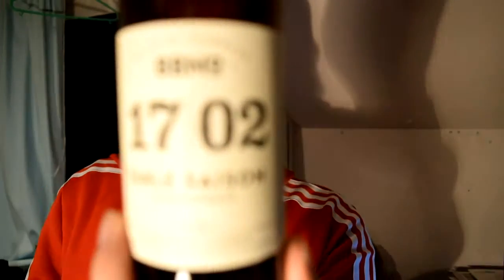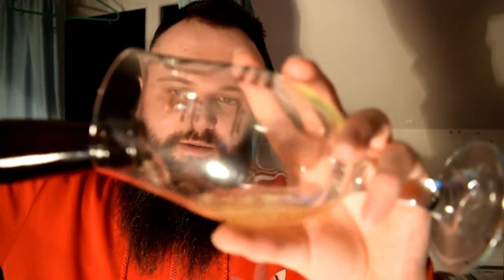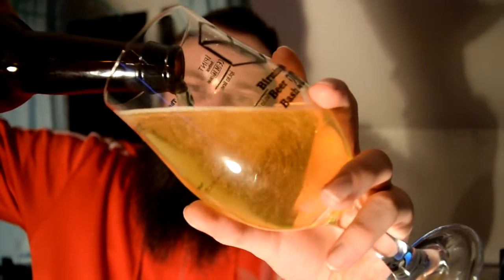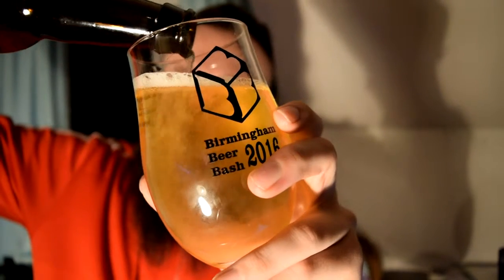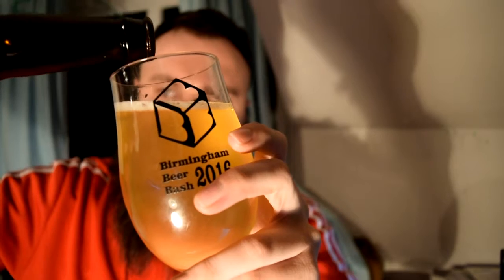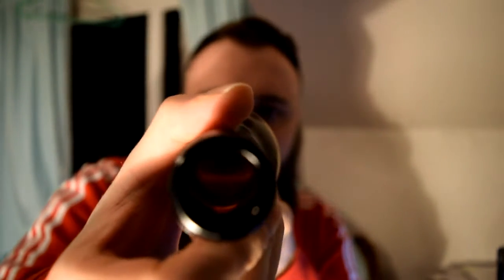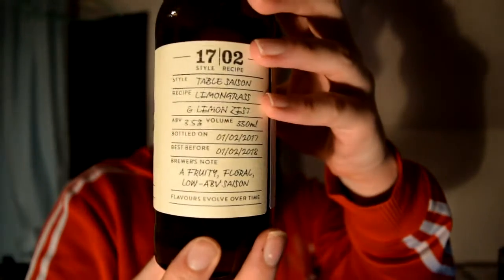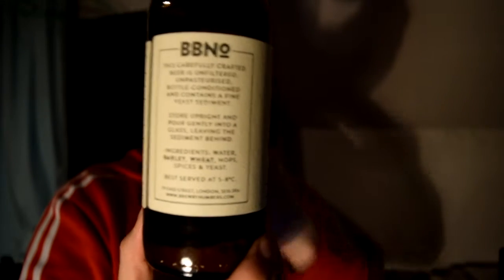Brew By Numbers - 1702 Table Saison Lemongrass Beer Review